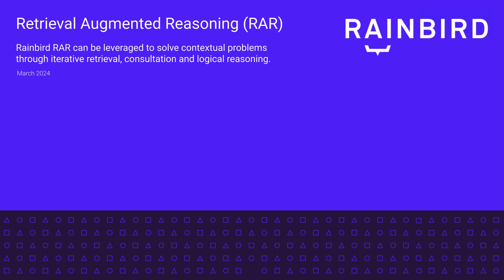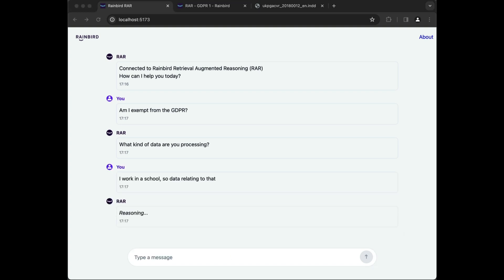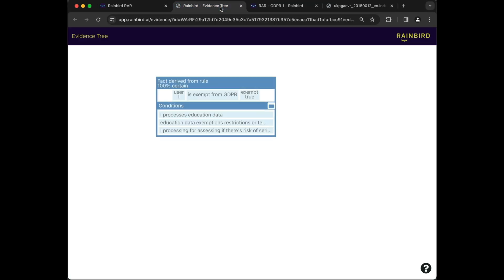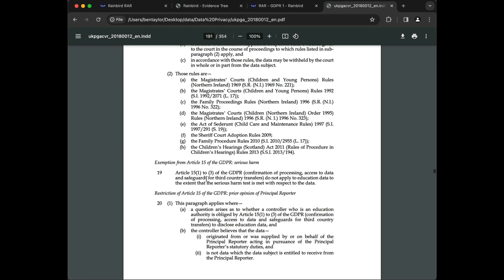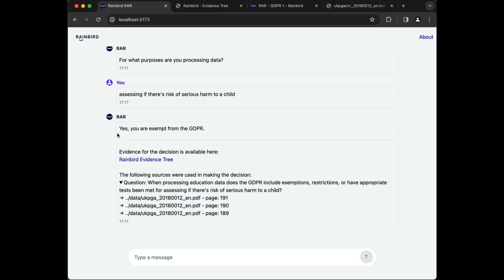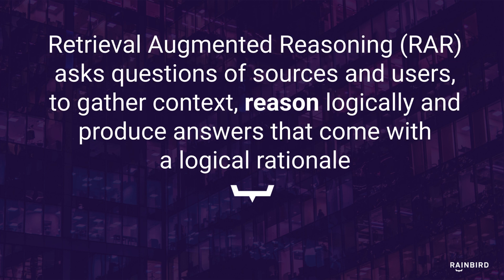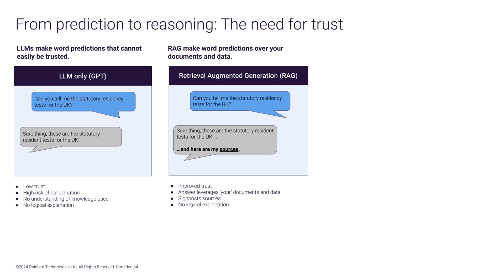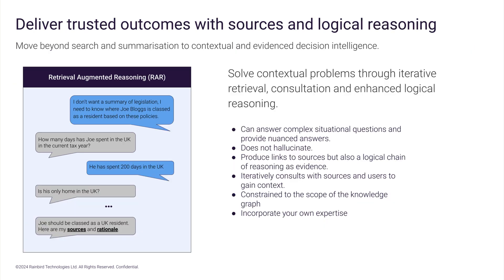Rainbird Retrieval Augmented Reasoning (RAR) - Simplified GDPR example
This short video shows a RAR architecture dynamically reasoning over the UK Data Protection legislation using a small Rainbird knowledge graph and Rainbird's powerful symbolic reasoning engine. Unlike Retrieval Augmented Generation (RAG), a RAR architecture permits contextual questions to be asked of users and will reason over the information provided as well as reference sources (in this case, the legislation itself). RAR concludes with a reasoned answer (not simply  generated text), with links to sources (much the same as  RAG does) and also a logical chain of reasoning. This example has been simplified to consider only one criteria, but RAR is capable of reasoning over any level of complexity. The video shows that the knowledge graph being used is highly abstracted and contains no specific information on legislation, and no data.